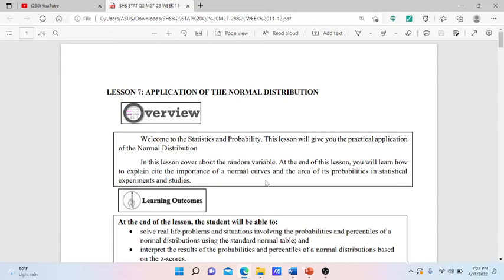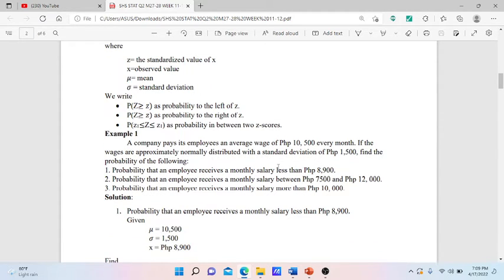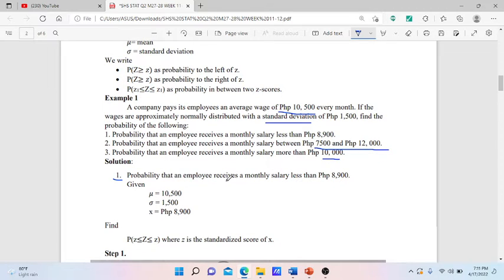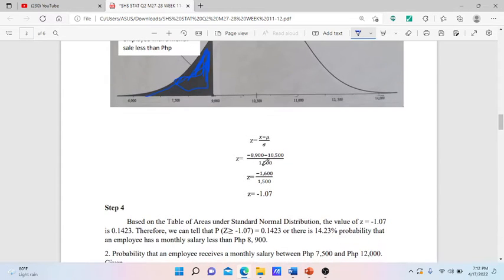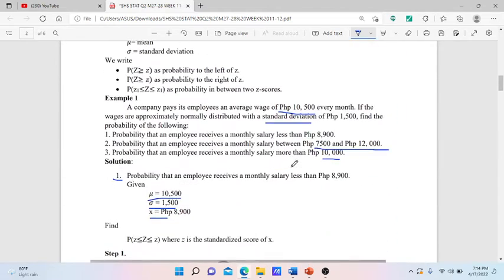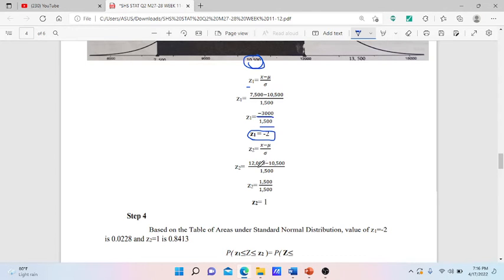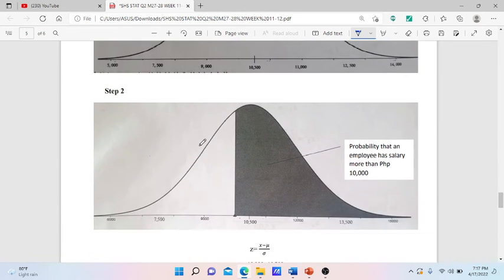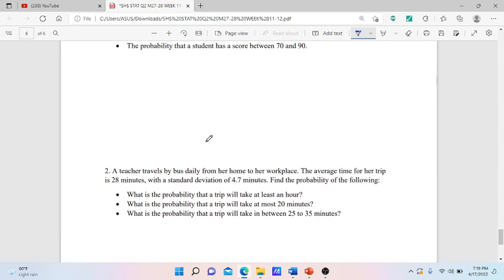APPLICATION OF THE NORMAL DISTRIBUTION